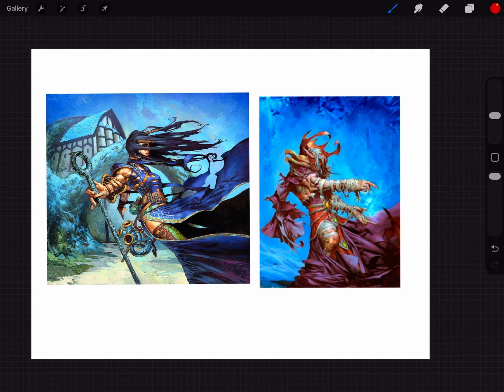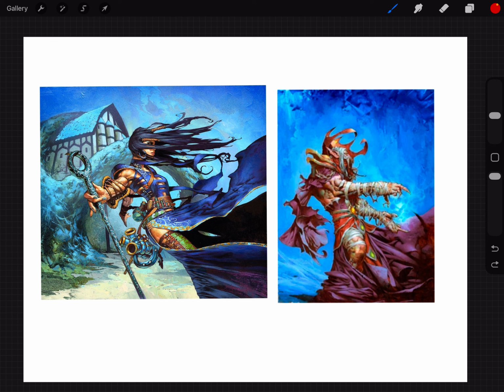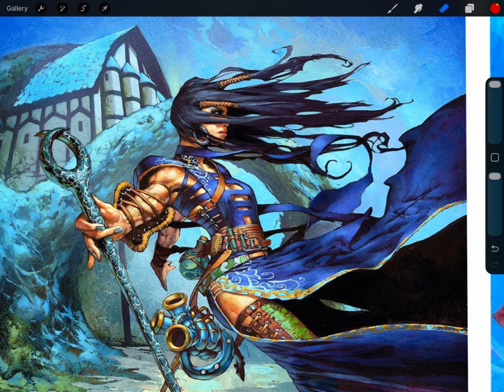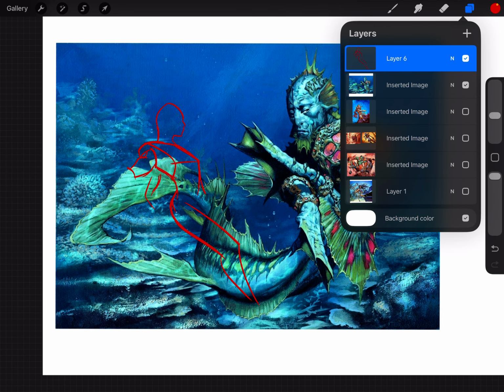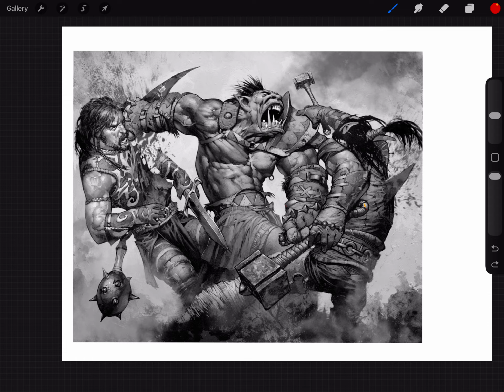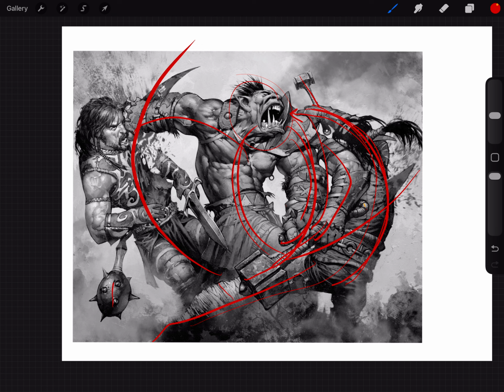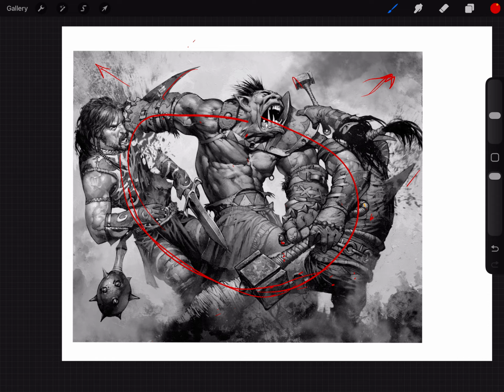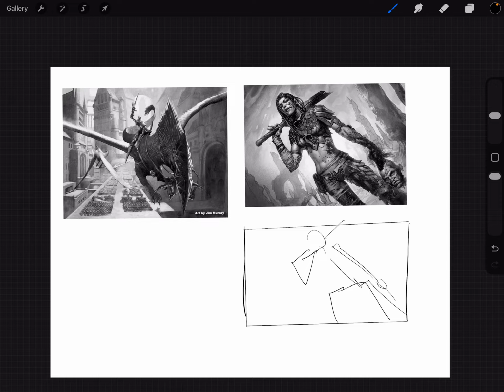Illustration Masterclass: Jim Murray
Featured Artist: jim Murray

An Illustration Masterclass analyzing the dynamic work of the artist jim muarry.

Illustration Masterclass explores master illustrators, visual thinkers, and artists shaping contemporary image-making. Each episode focuses on how the work functions, and what we can learn from the